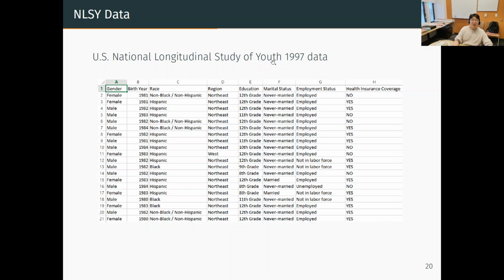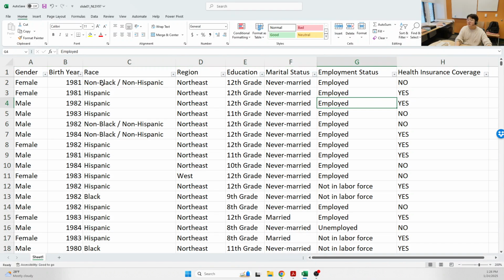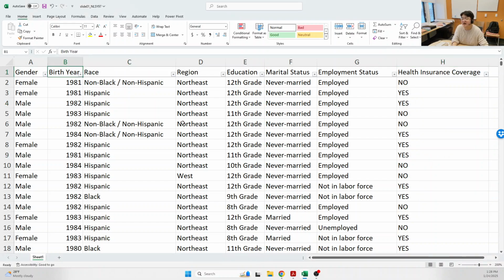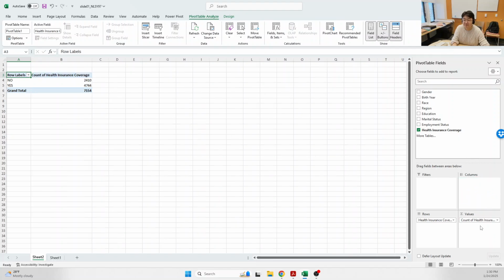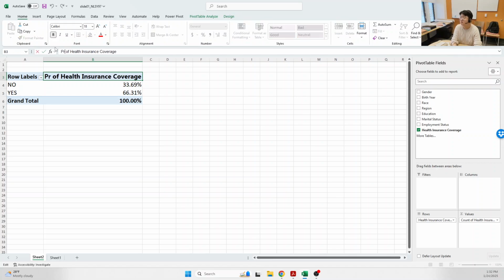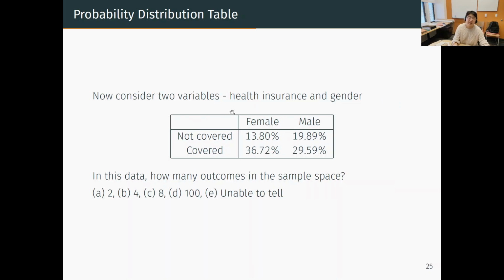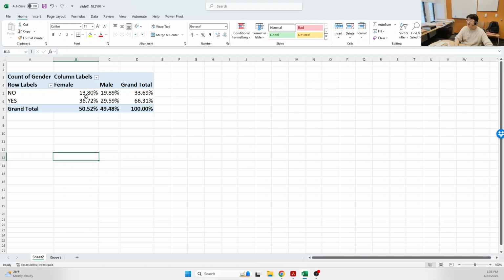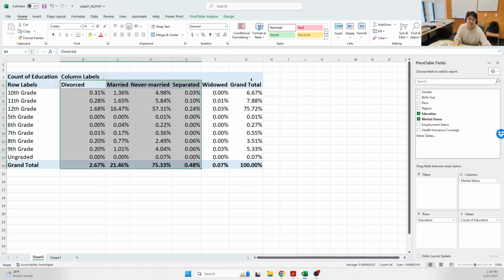ECO320 Chapter01 MS Excel Pivot Table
Spring 2025